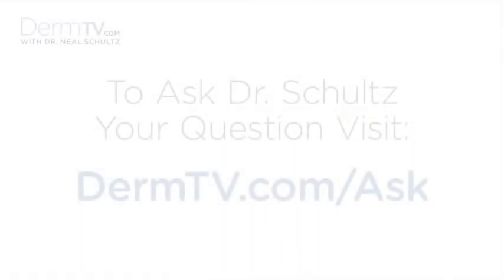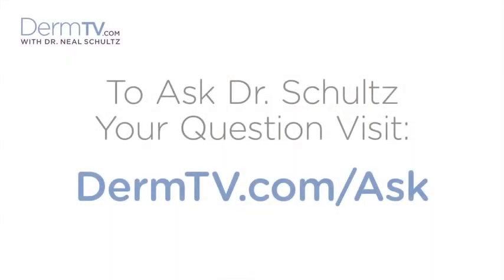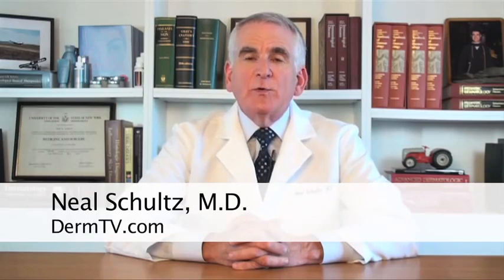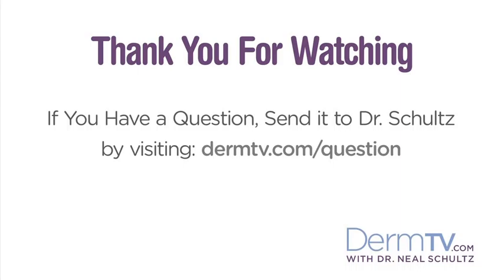DermTV - Combination Sunscreen Insect Repellent [DermTV.com Epi #230]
Combination sunscreen insect repellent sure sounds like a great idea. But is it? In this episode of DermTV, Dr. Schultz discusses the merits and negatives of combination sunscreen insect repellent and whether or not he suggests you use it.